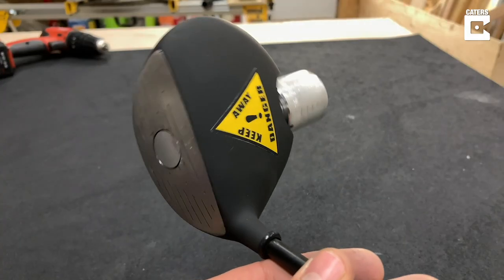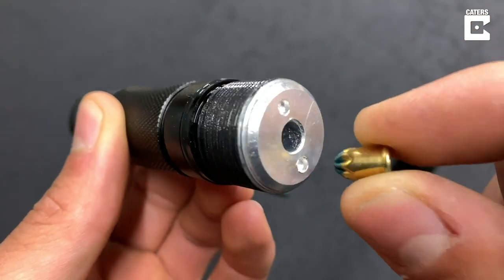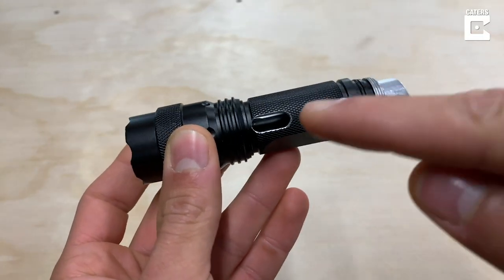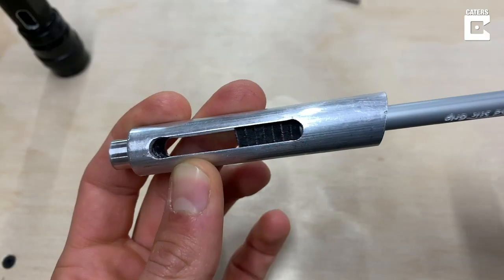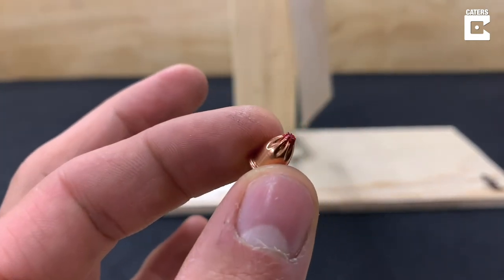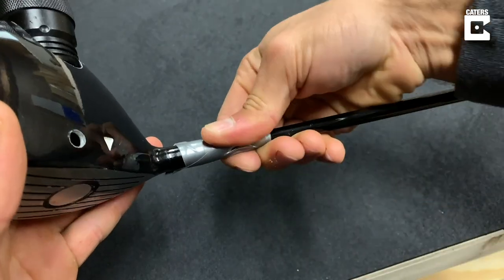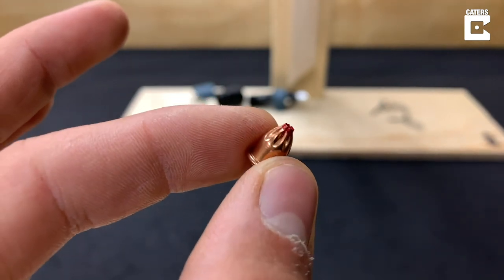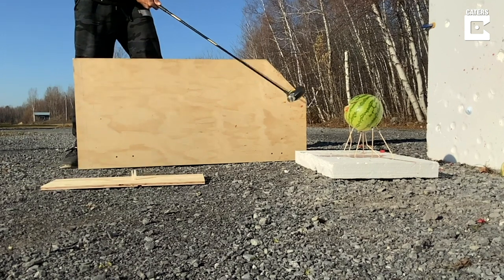Inventor Creates Impressive Golf Club Cannon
ID: 3406375

Inventor Justin Dazé has created a blank-powered golf driver, that allows him to fire the ball down range at mind-boggling speeds and distances.

In his shop located near Casselman, Ontario, Justin was inspired to install a piston in a driver powered by .27 blanks that can be found in some nail guns.

During September Justin began to assemble the monstrous machine by building the piston - something that is small enough to fit in a driver head without breaking.

The aluminium tube from an LED torch was the basis, once fitted in the club, the connection from face to ball would push the firing pin into the rim of the blank causing it to fire, which in turn pushes the metal piston into the ball to send it flying into the sky.